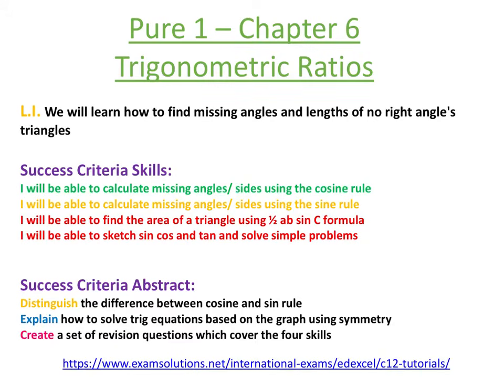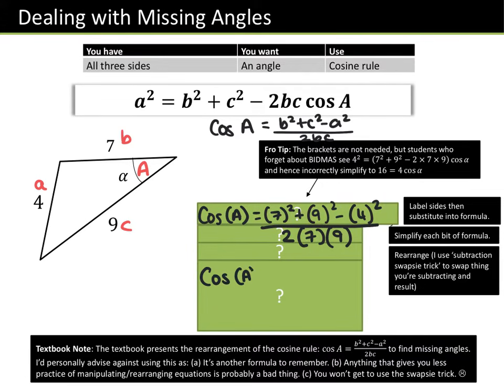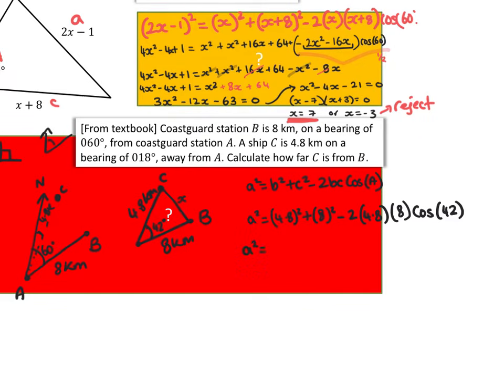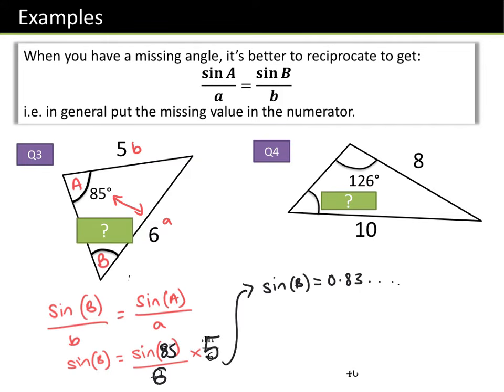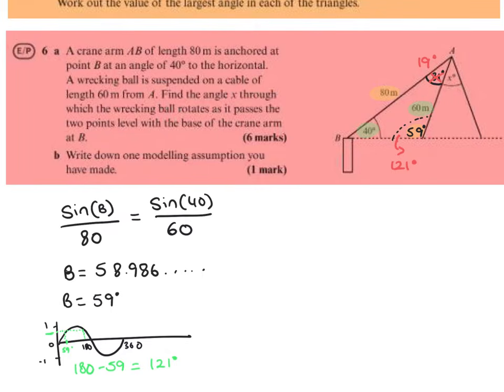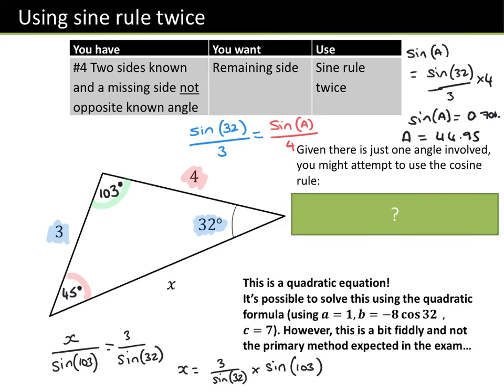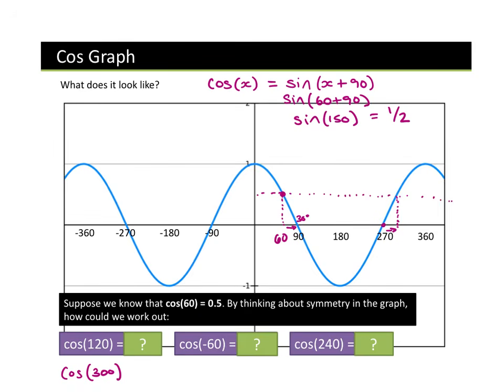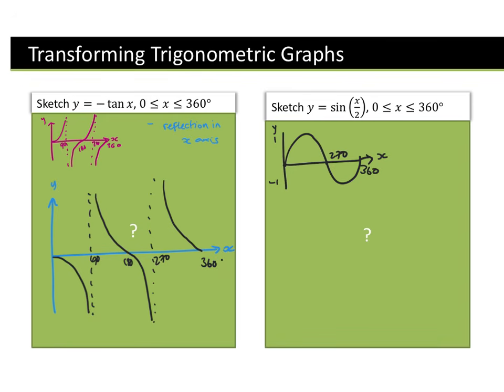A-level Mathematics Pure 1 Chapter 6 Trigonometric Ratios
International Alevel Mathematics Pure 1 Chapter 6 Trigonometric Ratios Lesson walkthrough.
Covering the cosine rule, sine rule, areas of triangles, solving triangle problems, trigonometric graphs including sin cos and tan, transforming trigonometric graphs.